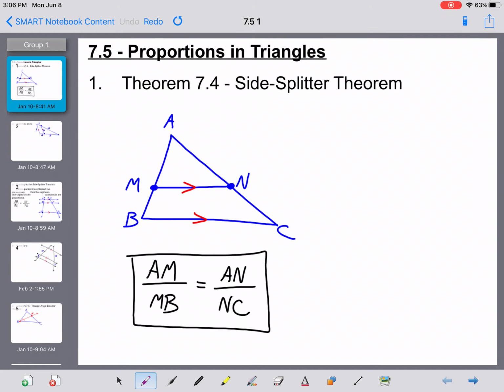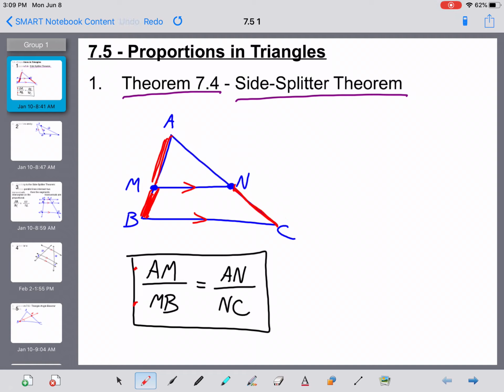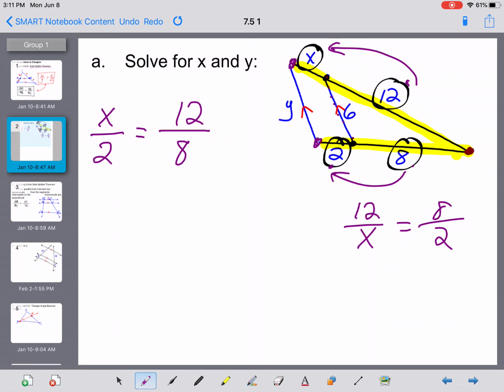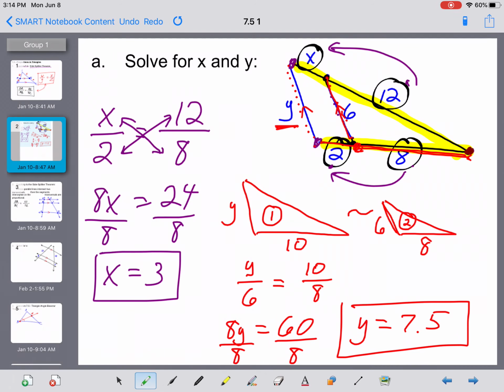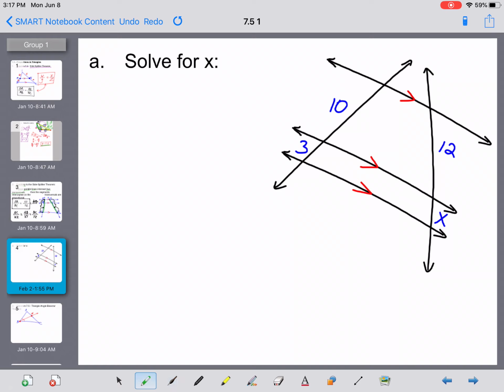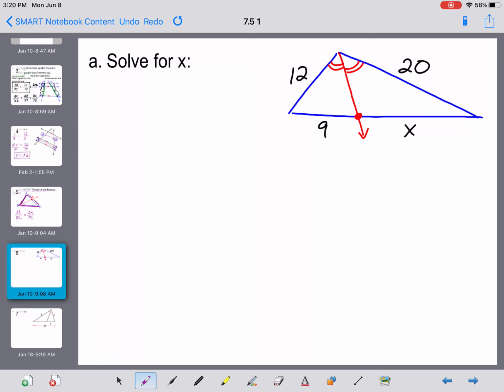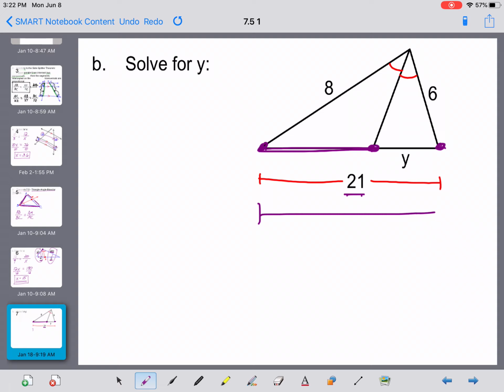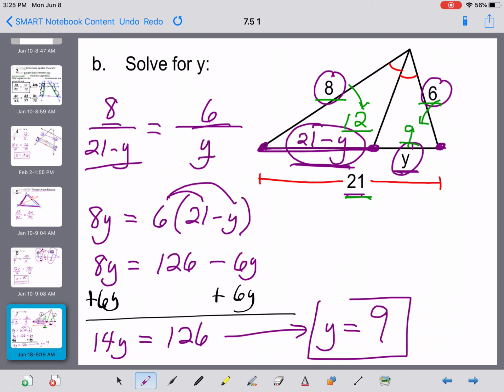Geom - 7.5 notes